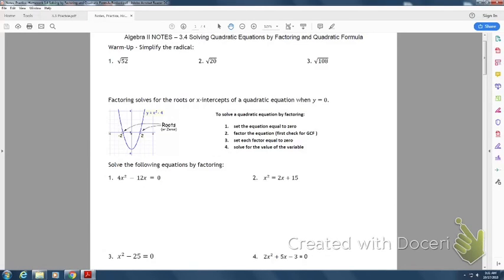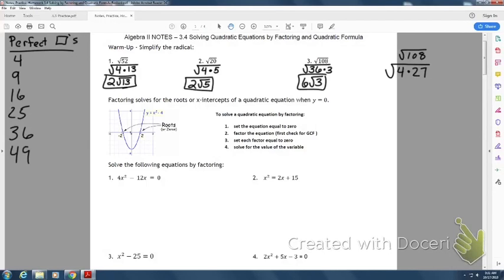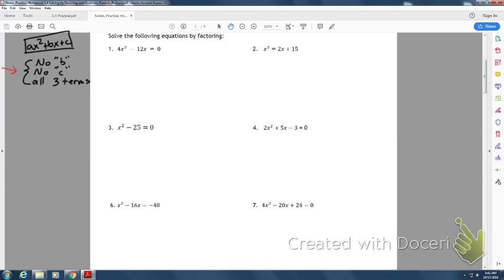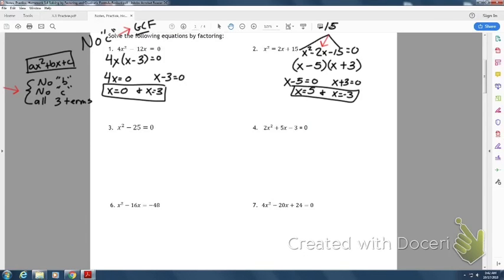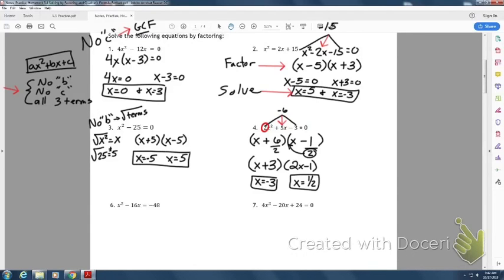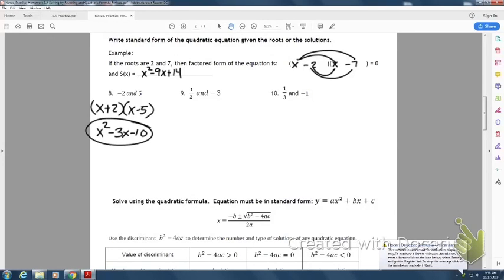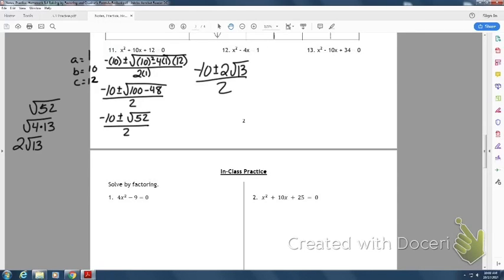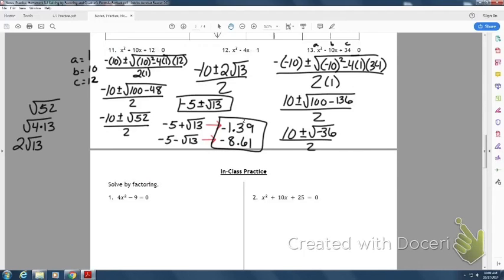3.4: Solving by factoring & Quadratic formula